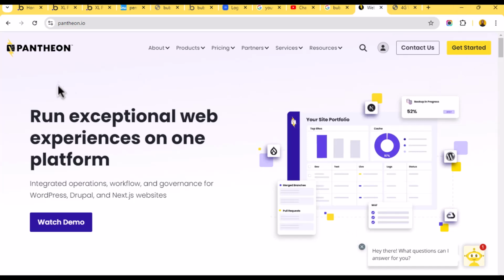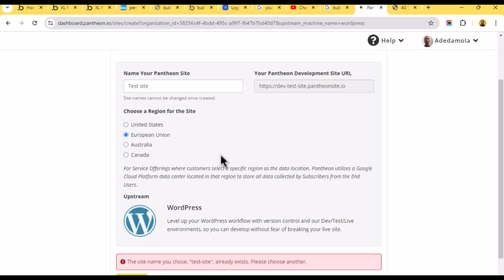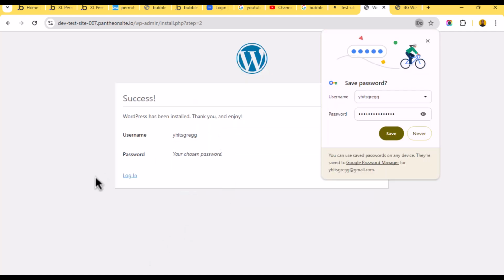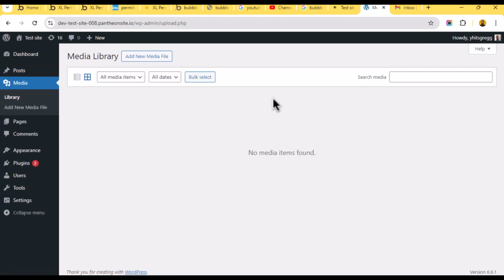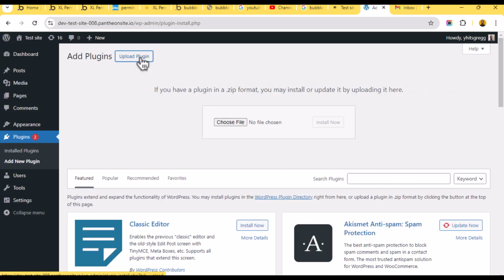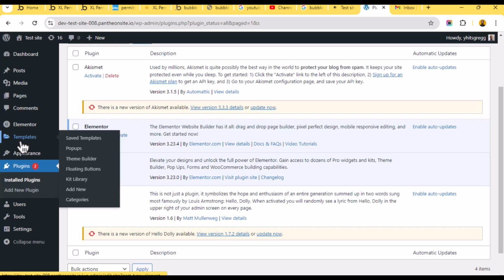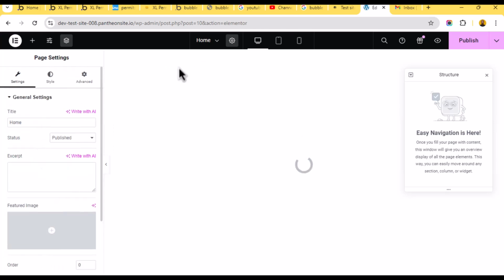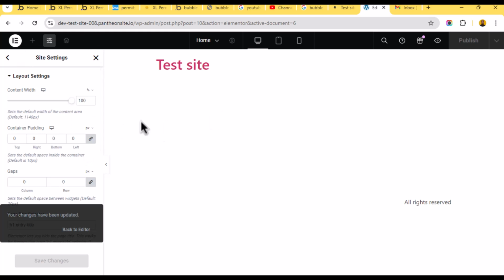How to setup elementor pro in wordpress (Quick start)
This video shows you a quick walkthrough of the wordpress. It also demonstrates a quick way to set up elementor pro to start building basic websites.